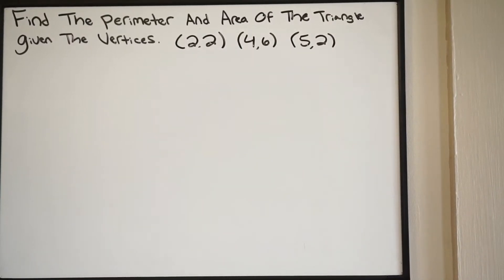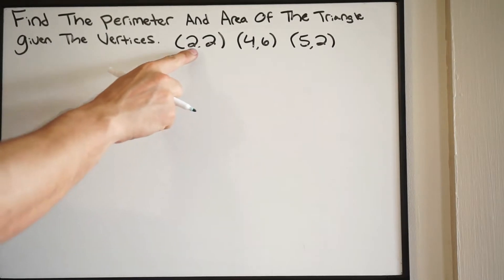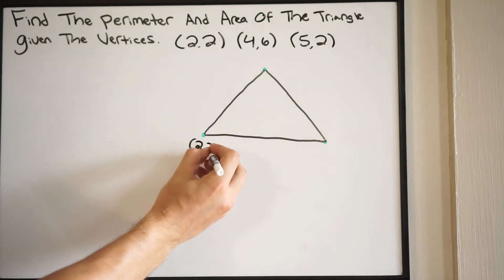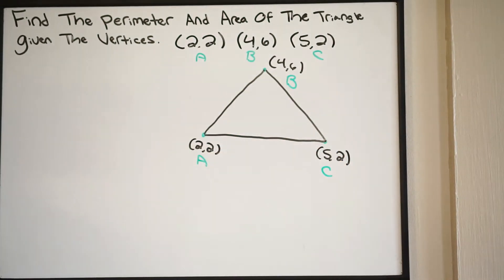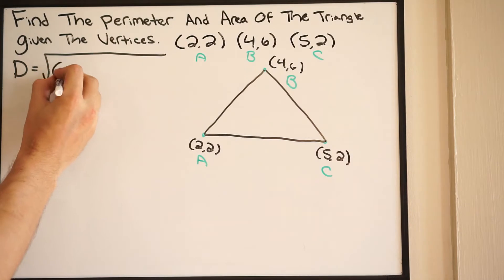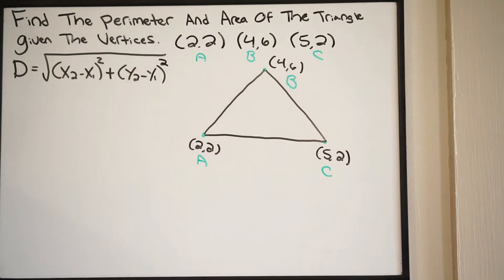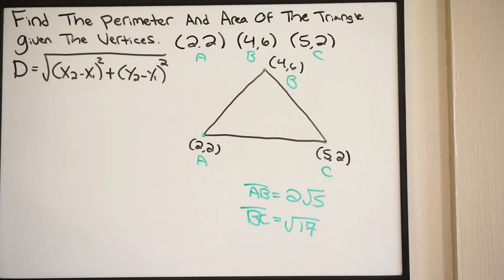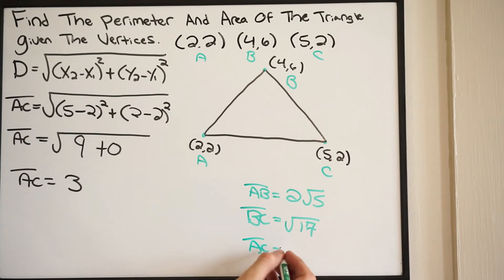Find the Perimeter and Area of Triangle Using the Vertices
Here we talk about how to find the perimeter and area of a triangle when just the coordinates of the vertices are provided.